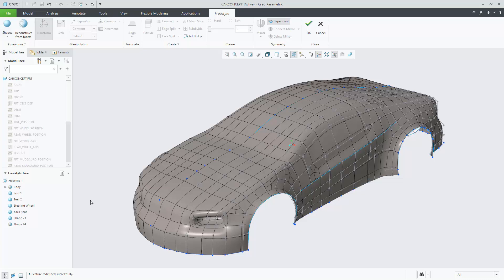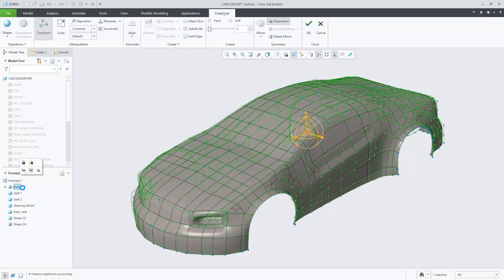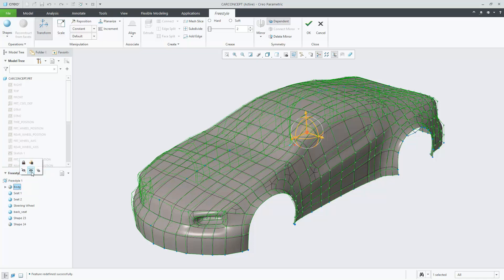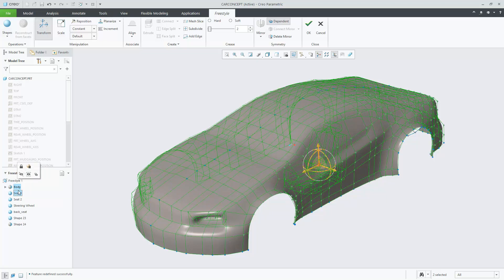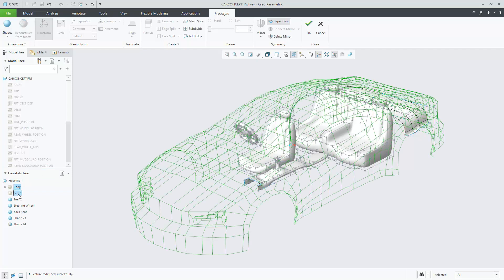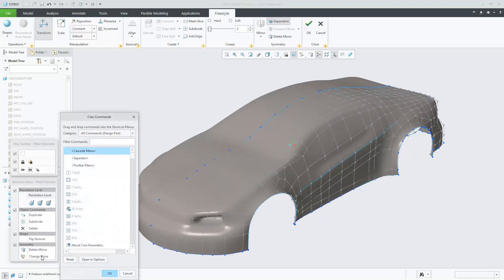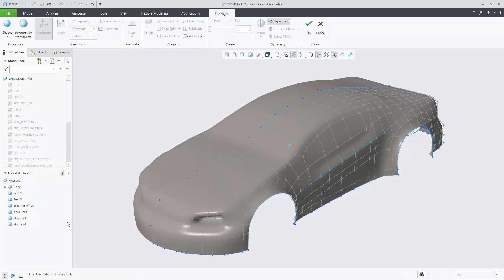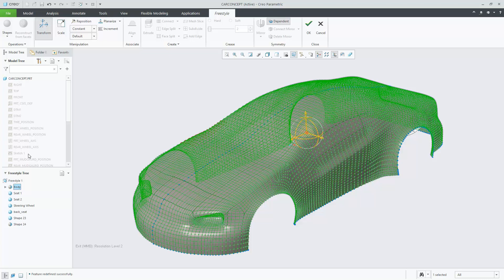Mini Toolbar Is Supported in Freestyle | Creo 6.0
The mini toolbar appears when you right-click or click one or more shapes in the Freestyle Tree. From the mini toolbar you can access commands such as Lock and Unlock, Suppress and Resume, Hide and Unhide, Isolate, and Show All.